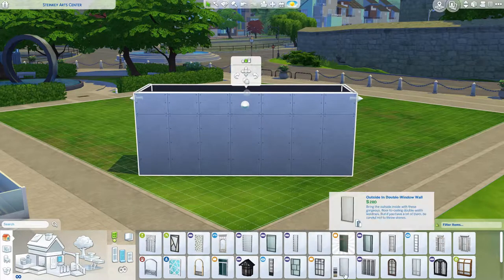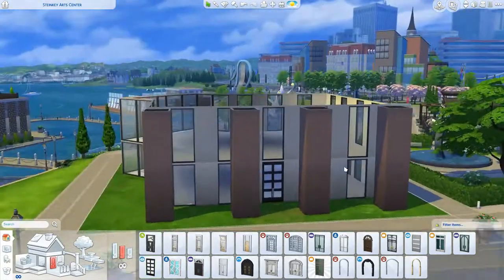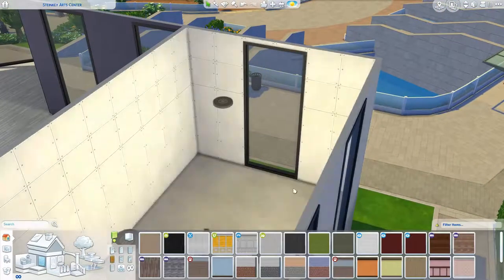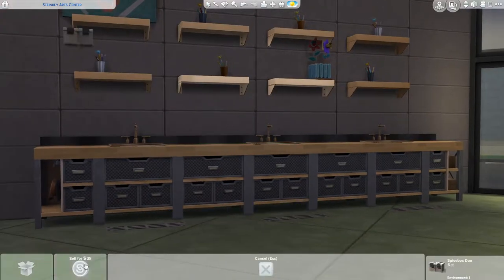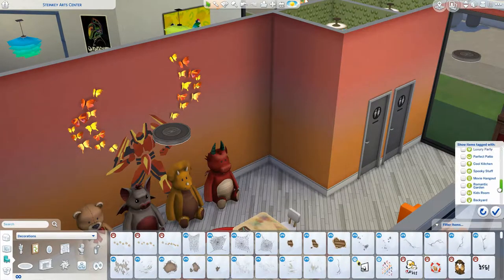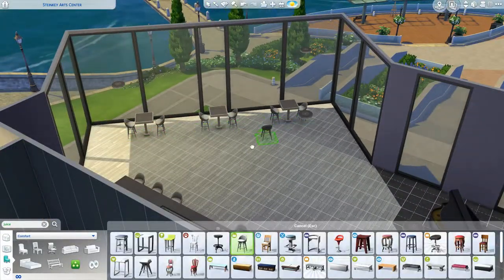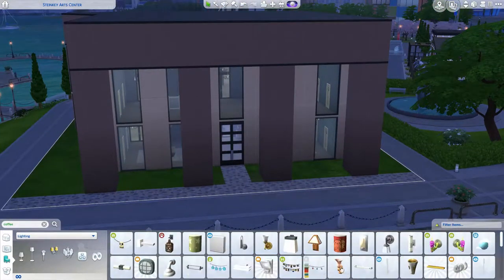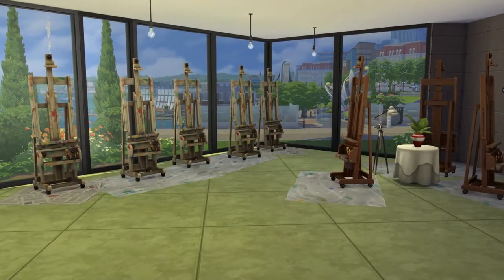STEINKEY ARTS CENTER - The Sims 4 Speed Build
You can download my Steinkey Arts Center on The Sims 4 Gallery

The Steinkey Arts Center is a beautiful modern venue for your sims to hone their painting, woodworking, street art, and musical skills. Young sims can take advantage of creative opportunities in the children's room, and older sims can relax in the upstairs bar after a long day.